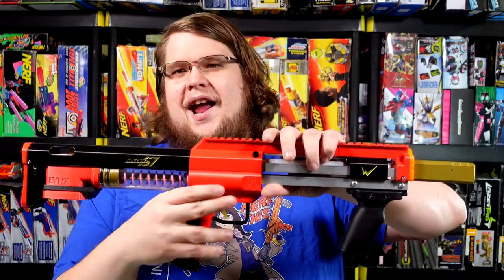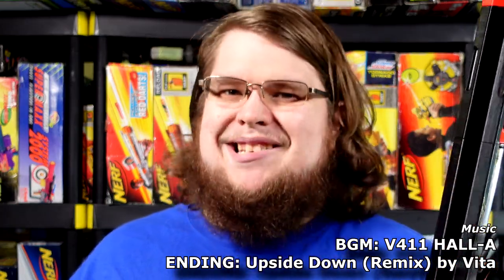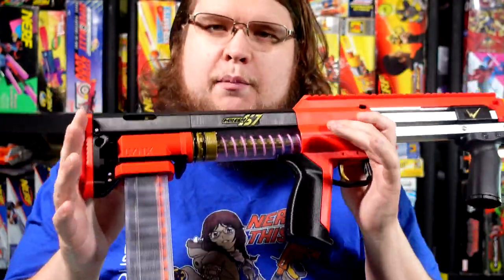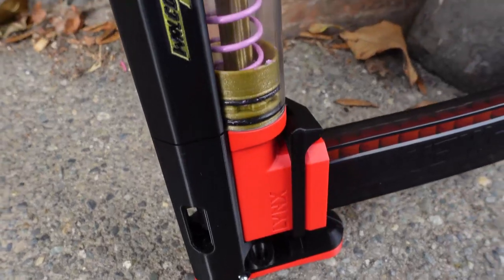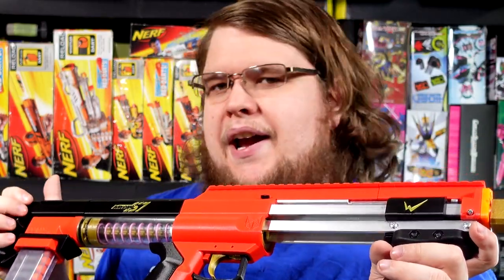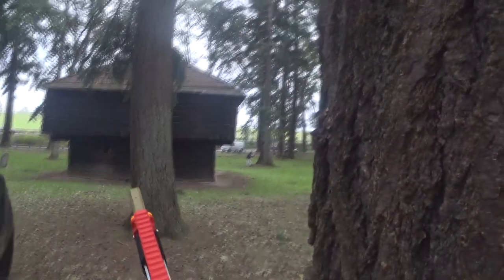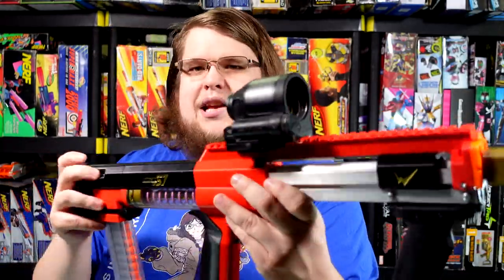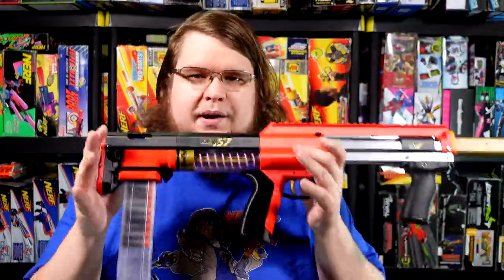IT HAS SLAMFIRE?! Pinnacle of 3D Printed NERF Blasters: Orion Blaster's Lynx | Walcom S7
Orion Blasters and Silverfox Industries organized together to send me this 3D Printed NERF Blaster... and I didn't really know what to expect until I held one myself. The Lynx is one of the smartest designed, minimalist, feature packed blasters in the entire hobby. Compact, sporting a scar barrel with 200+ FPS in this setup , and being in a bullpup configuration wasn't good enough... but it also includes SLAMFIRE? There is nothing the Lynx can't do on the field, even being easy to disassemble without tools and swap out springs and barrels; it's simply a joy to use.

WALCOMS7
1673 S. Market Blvd #10022

0:00 Intro
1:29 The Story So Far
2:58 It's so simple...
4:09 What's powering it?
4:45 Compared to a Talon Claw
6:35 The Strongest Slamfire Blaster
7:30 How do you take it apart?
8:03 On The Field
9:34 One Small Modification I made...
11:28 Accuracy Test
12:13 Compared to a Nexus Pro?